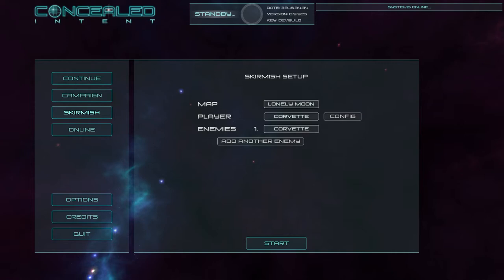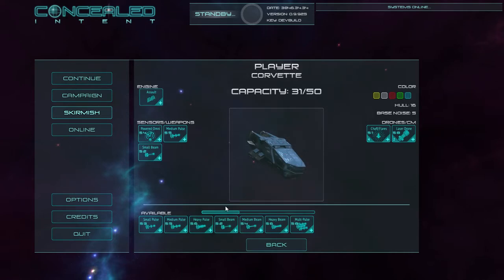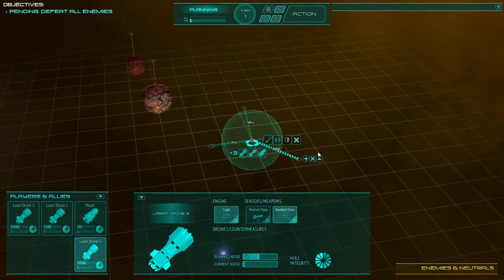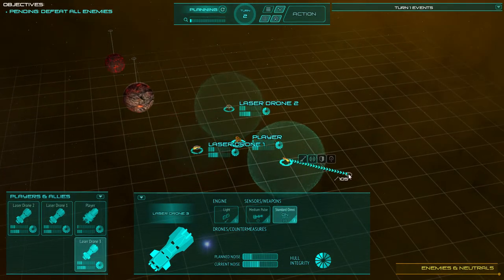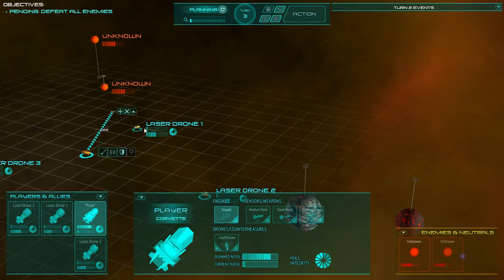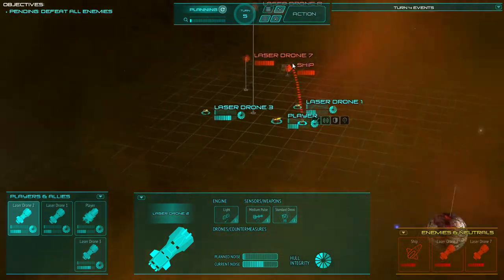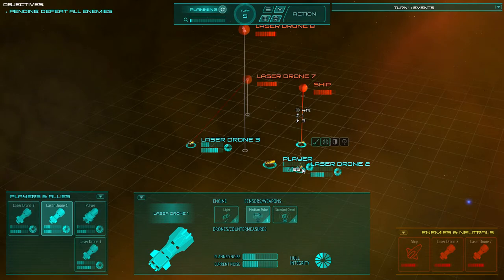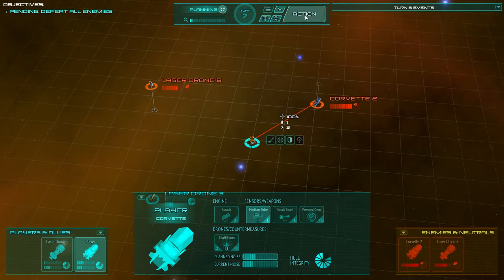Concealed Intent - Early developer playthrough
Concealed Intent is in active development. Here Charles shows how the game currently plays.

Concealed Intent is a turn-based game of tactical space combat for PC, Mac & Linux. Players control their ships in a completely 3D world - hunting down their enemies, just as they are being hunted themselves! In Concealed Intent you know your enemies are out there, but not exactly where, or even what they are. The fun comes from out-thinking your opponent rather than any test of reaction speed.